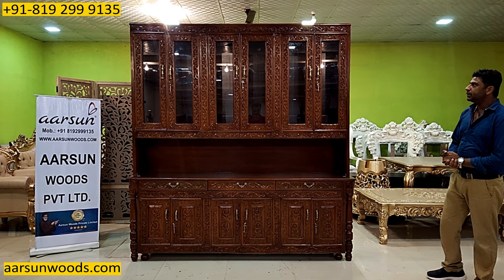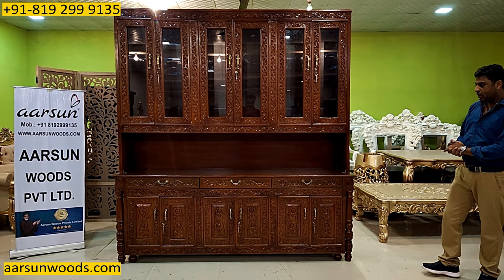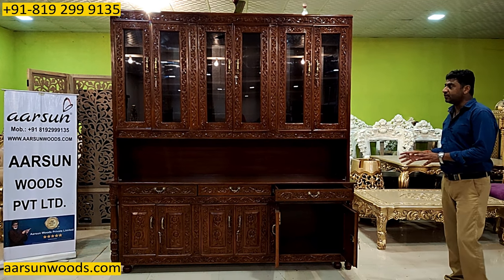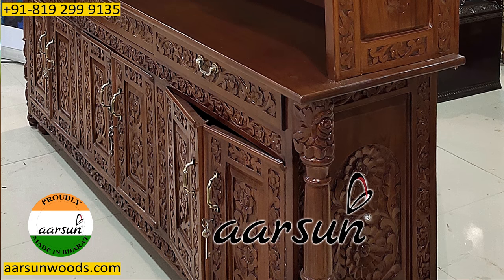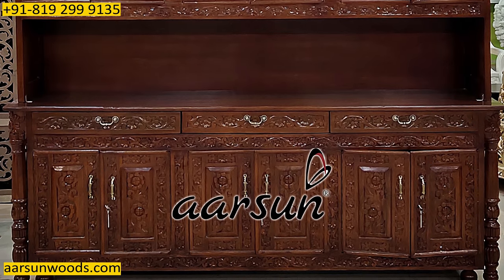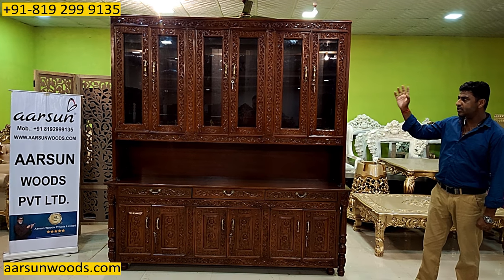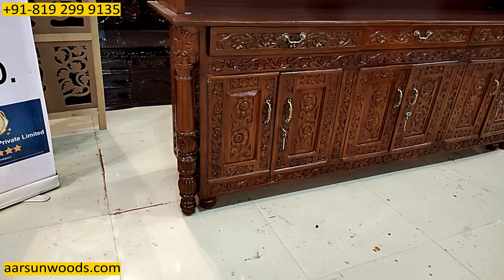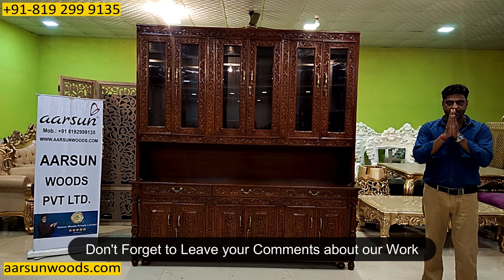#525 Designer Crockery Cabinet in Dark Teak by Exemplary Craftsmen | Aarsun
Real Wood Crockery Unit, China Cabinet for home decor, the best in class crockery unit designs

Aarsun offers a stroke Multi-Utility Wooden Classic Crockery Unit, which is sure to make heads turn with its ethnic and classy look. It is an intelligent choice if you wish to bring in an element of style and elegance into your room.

With adequate space, a wide shelf, and drawers underneath, this product makes a comprehensive solution for all your storage requirements.

Whether you have just shifted to a new house or included a new member of your family, this can be a great buy for it offers excellent value for money. The design might remind you of the cupboards at your ancestral house, but it does accommodate all your modern stuff in a convenient and safe way. Accessories your home with this wardrobe and enjoy the nostalgia it brings in.

0:00 Intro
0:35 Product Size
0:55 Storage Space
1:55 Carved Unit
2:32 Customization Available
3:36 Pricing